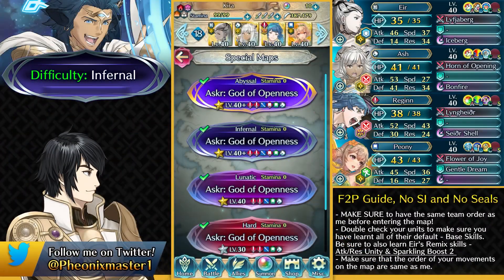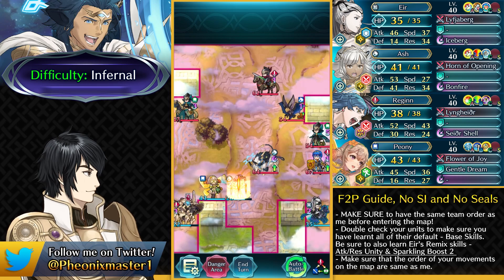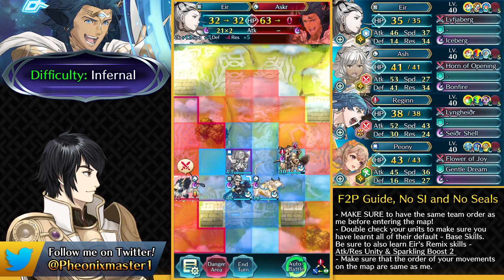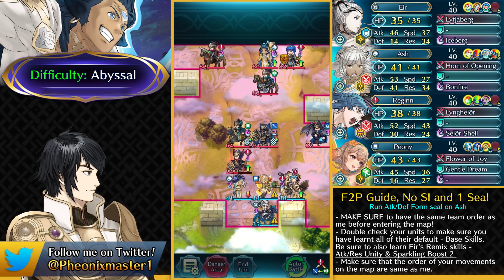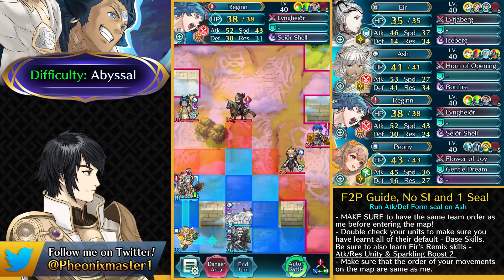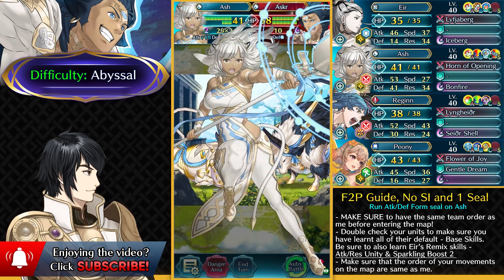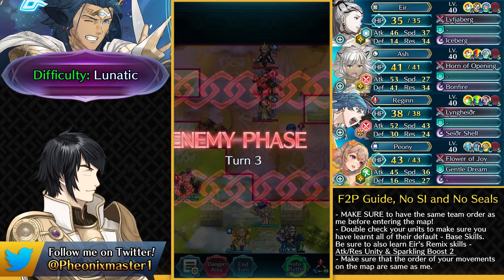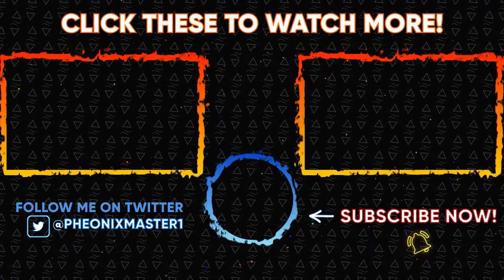Askr ABYSSAL, Infernal, Lunatic F2P No SI Guide - Fire Emblem Heroes [FEH]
This is my Fire Emblem Heroes F2P Guide for Askr Mythic Hero Battle on Abyssal, Infernal & Lunatic difficulty using FEH F2P Units - Ash, Reginn, Peony & Eir as usual! This F2P Guide uses No Skill inheritance.

0:00 Askr INFERNAL F2P No SI Guide
4:45 Askr ABYSSAL F2P No SI Guide
10:56 Askr LUNATIC F2P No SI Guide